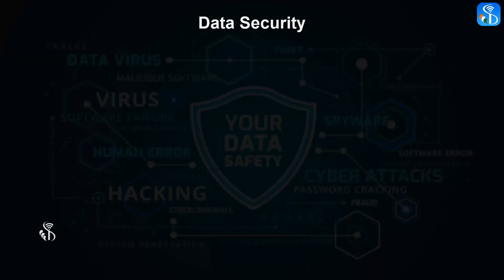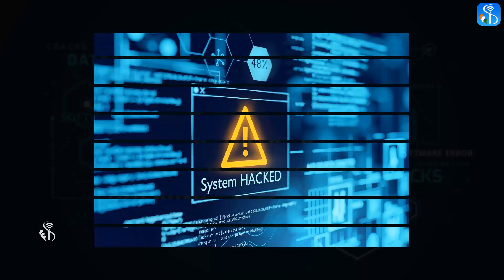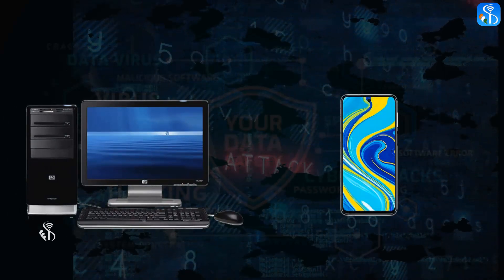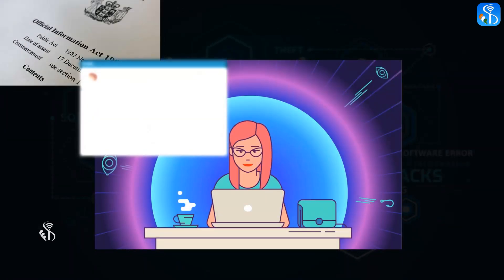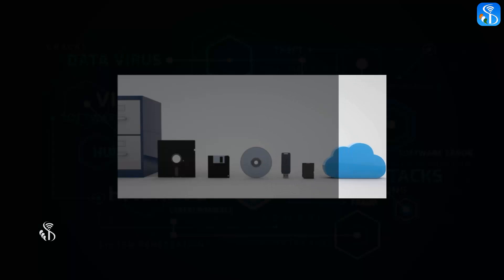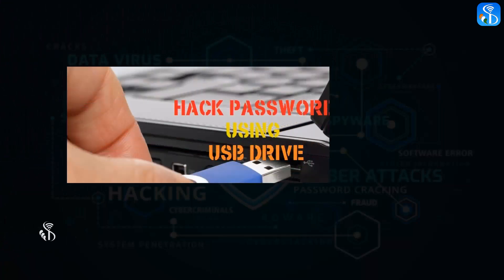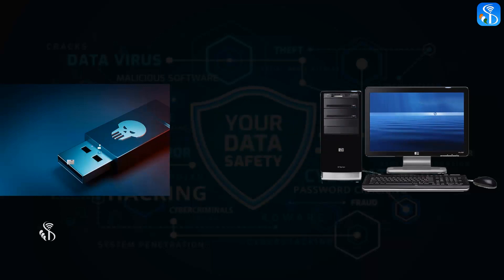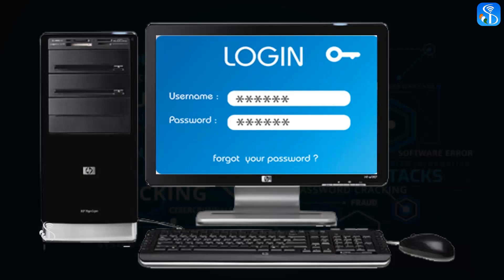Cyber attack and precautions against cyber attack English